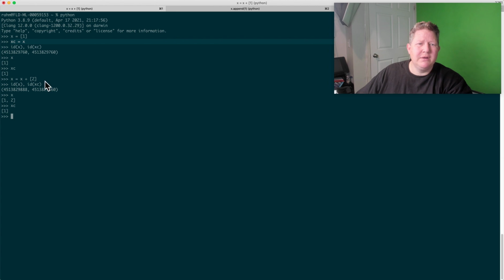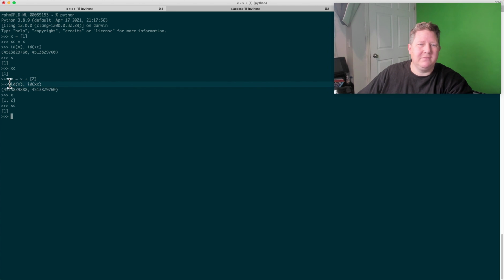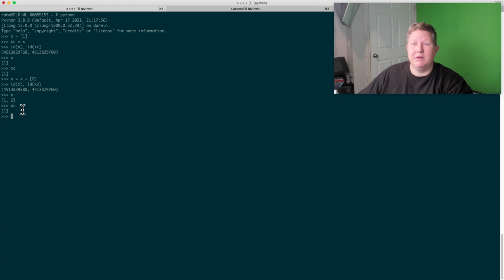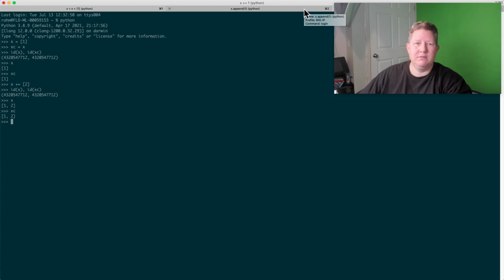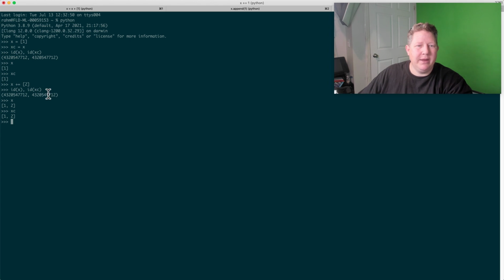Today I Learned About: Python Nuance with the "+=" Shortcut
In this video, we explore a subtle nuance in Python related to variable assignment using the += shortcut. The discussion includes how this operator affects lists and variables, emphasizing the importance of understanding its behavior in different contexts. Join us as we clarify these concepts to enhance your Python programming skills.